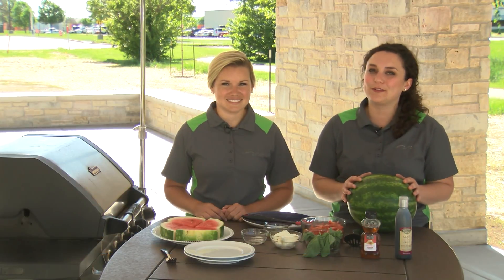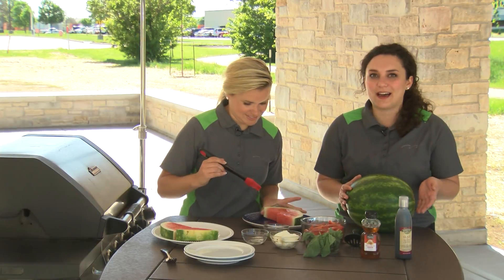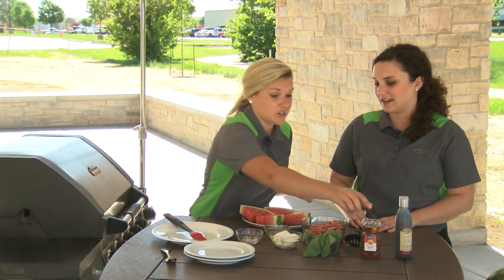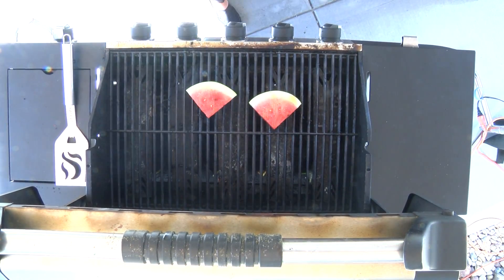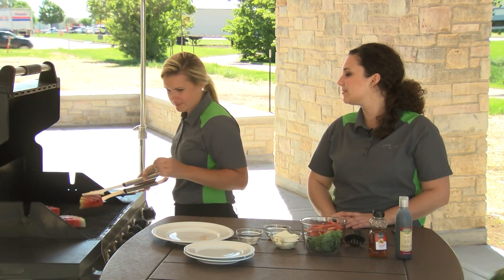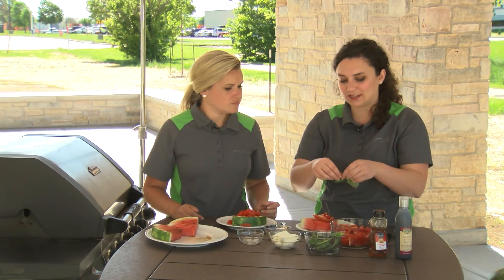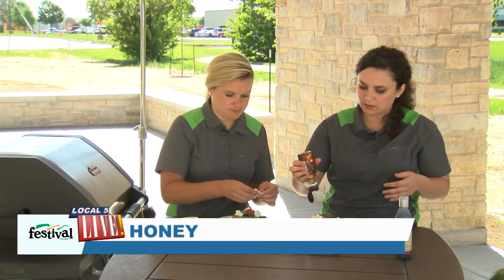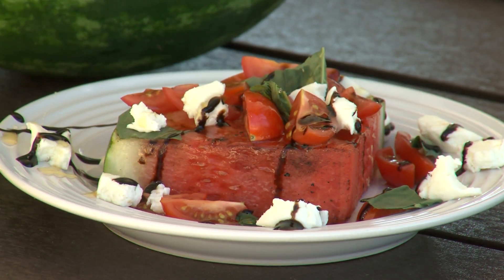Grilled Watermelon Caprese Salad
Make your mouth water with this Grilled Watermelon and Caprese Salad.  Caramelized watermelon, mozzarella, and basil make the perfect trio in this gourmet meal.